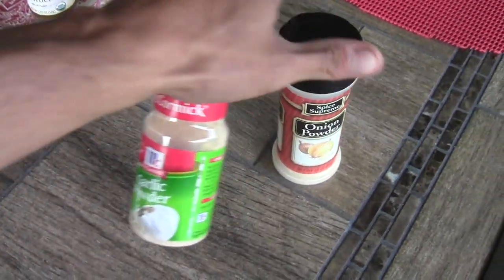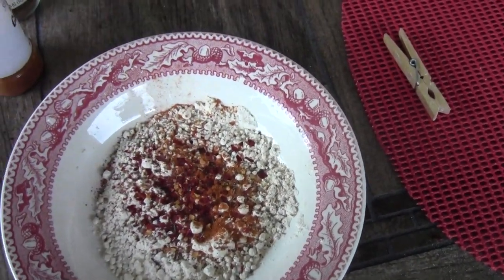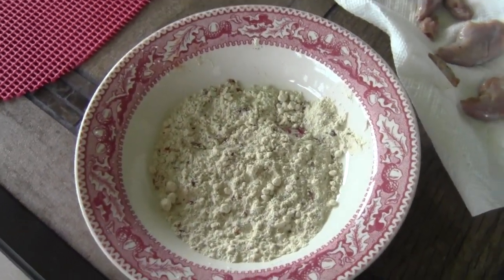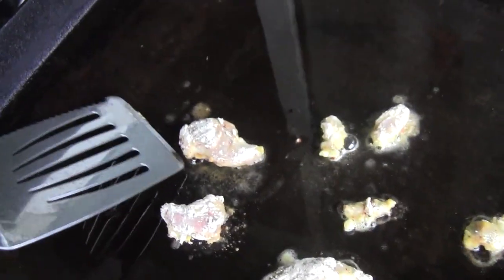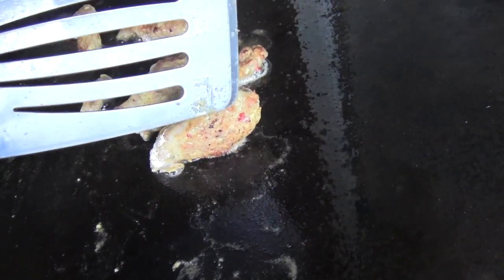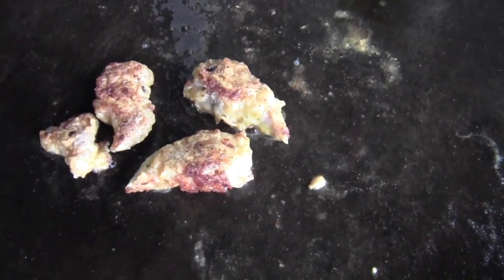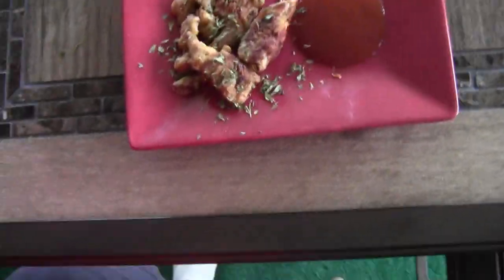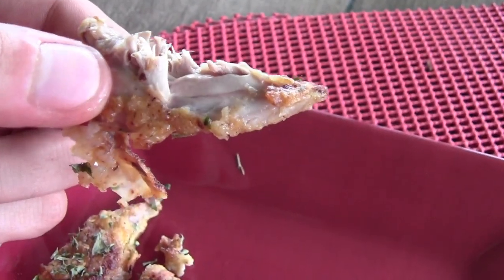The BEST Fried Red Squirrel!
This is a cooking video for how I make one of my favorite dishes from the small game I hunt. You can see the video of me hunting this squirrel in the video I posted right before this one, but just in case you don't want to go looking for it, it's right here!